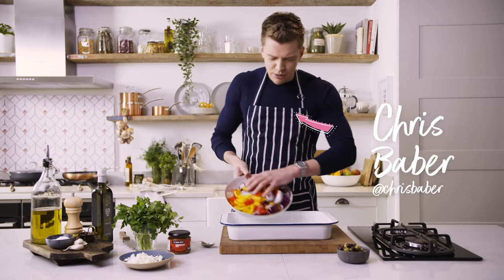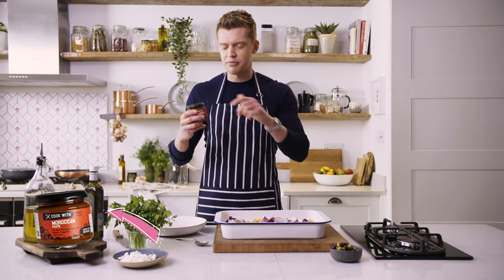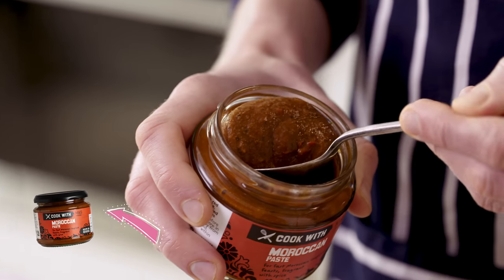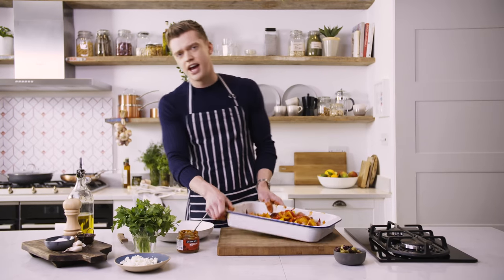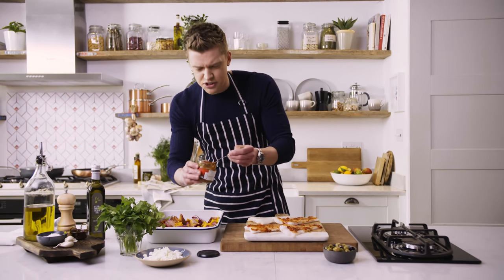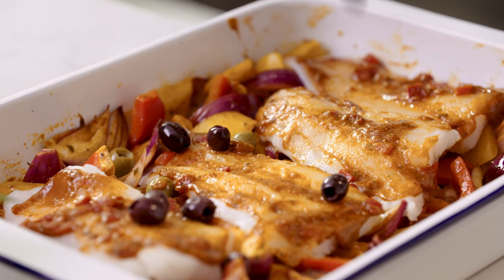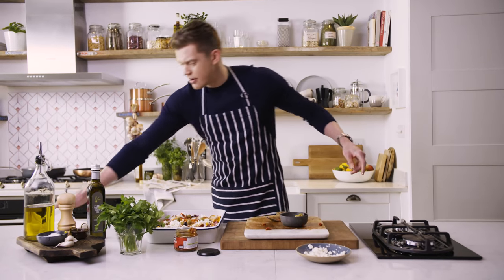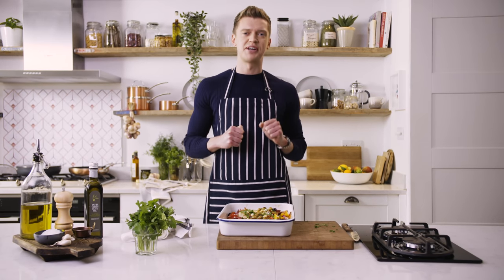Chris' Moroccan Baked Cod | Cook With... M&S FOOD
Try @ChrisBaber's one-pan Moroccan baked cod for dinner tonight! Warming, hearty and great for the whole family – this recipe is a one-pan wonder thanks to our Cook With M&S Moroccan Paste. Find more mealtime inspiration: po.st/CookWithMandSRecipe